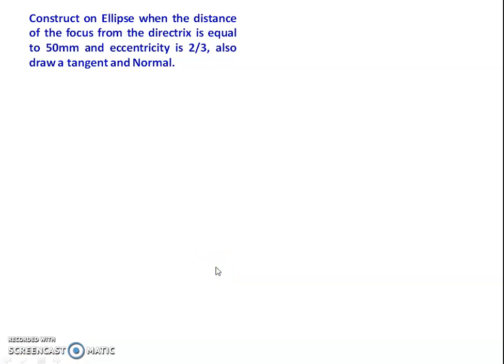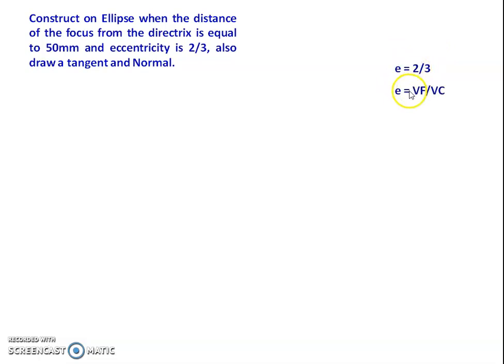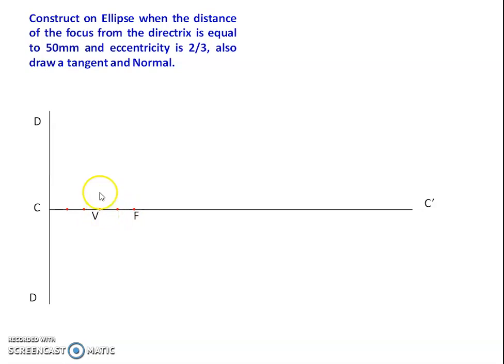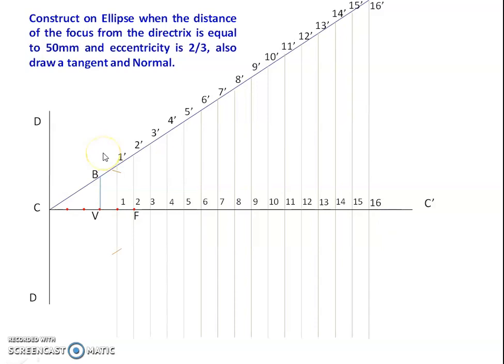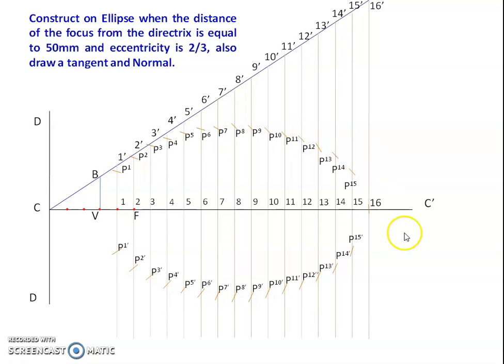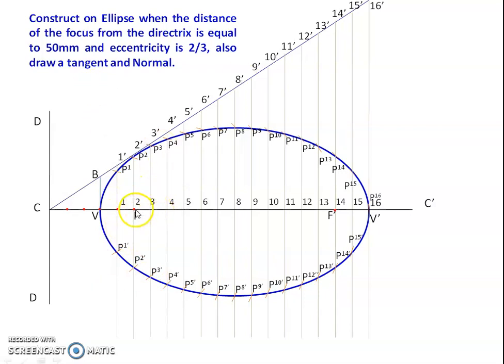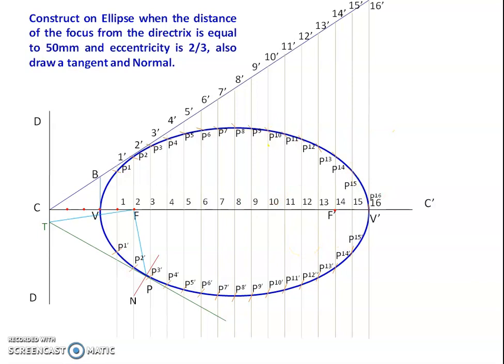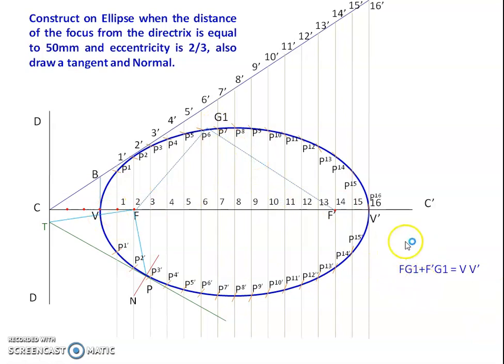Construction of Ellipse